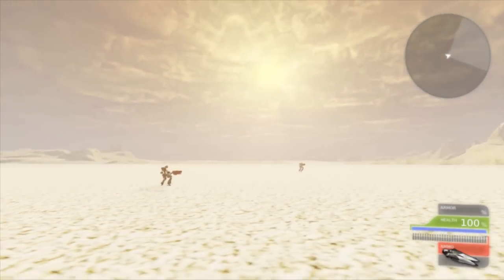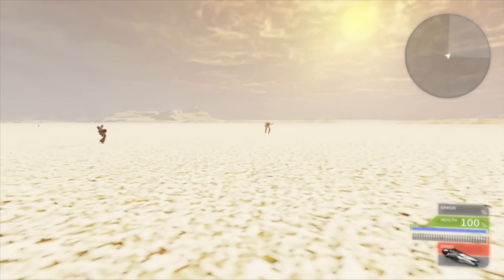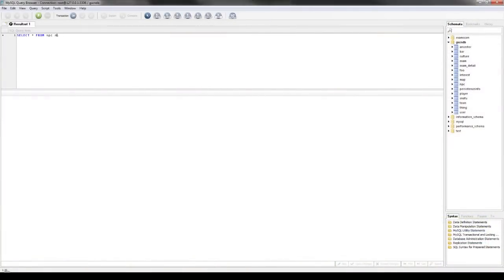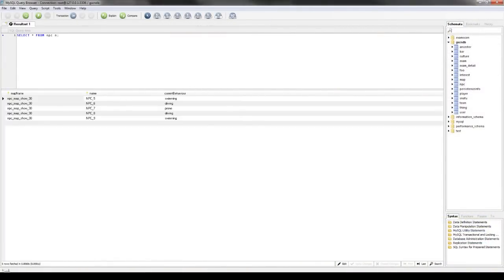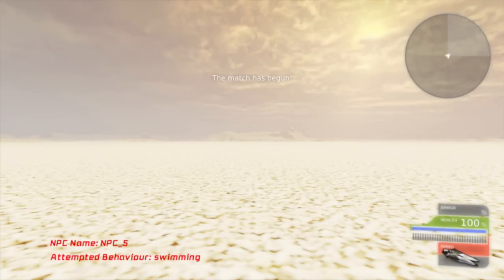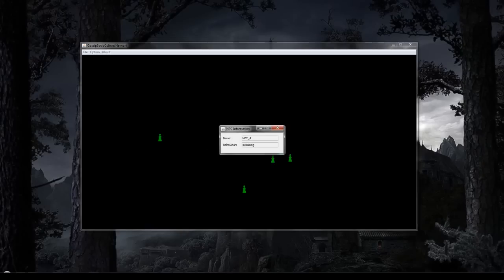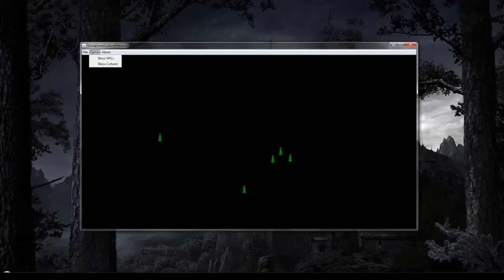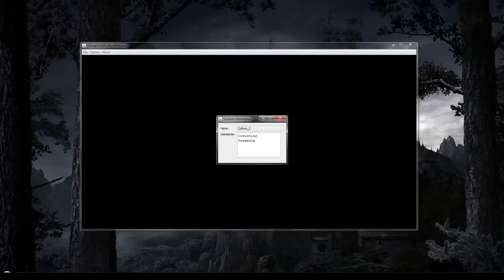NPCs R&D - Iteration Three Laying down the Foundation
Iteration One Video

Iteration Two Video

Q&A Session

All questions should be related to the project in some way, so you could ask about any of the iterations, how the project is made, a question about the UDK, and how the videos are made. To ask a question either send a private message, an email, make a comment or get in touch with me at Facebook.

Main Technologies Used

Unreal Development Kit (UDK) and Unrealscript - May 2012 Version

Microsoft Visual C++ 2010 Express -- Development Environment of C++ code

jGRASP -- Development Environment of Java code

Hibernate -- Development Tool of Database interaction

MySQL -- Database

References

Epic Games

Game assets are either directly from the UDK software, the Mastering Unreal Technology book, or created by myself.

Contract Details